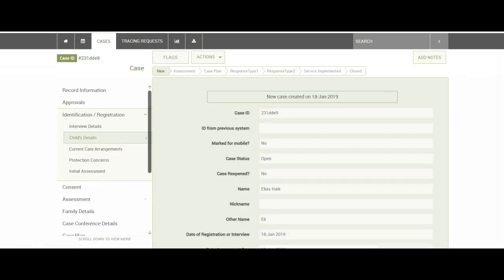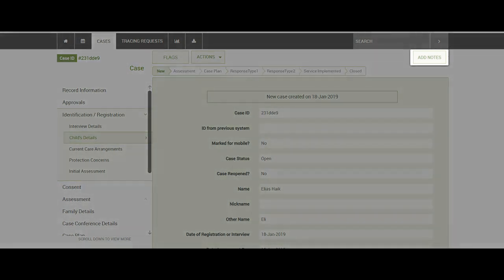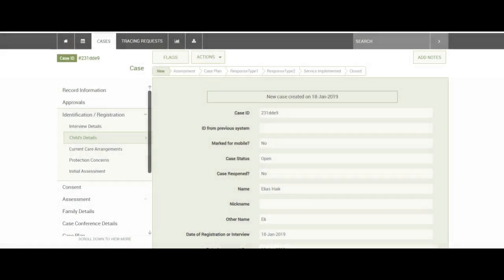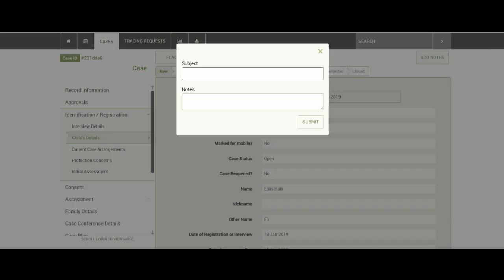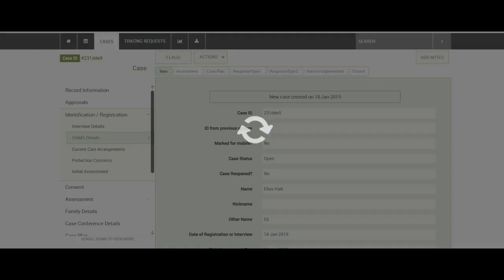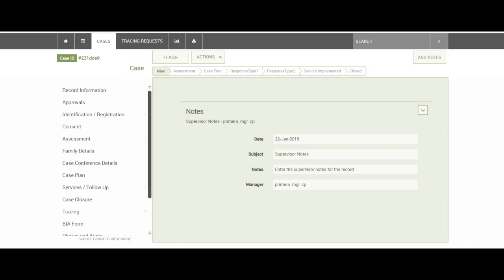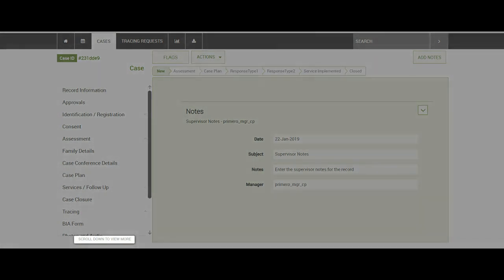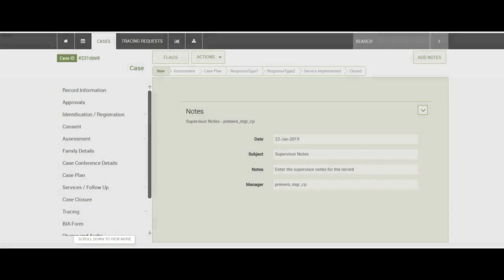Primero V1.6 Notes by a supervisor on a case that they cannot edit